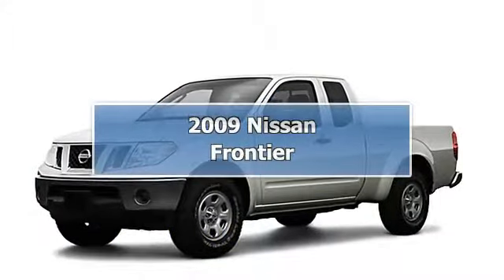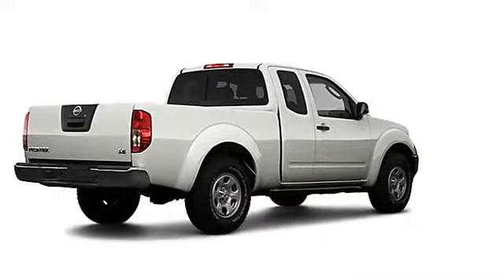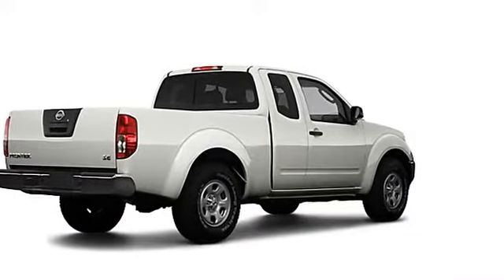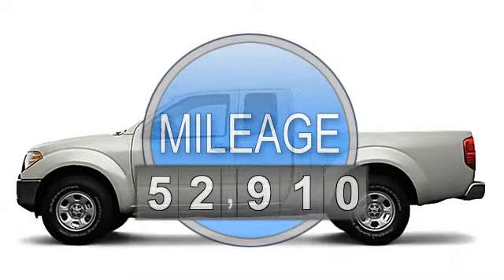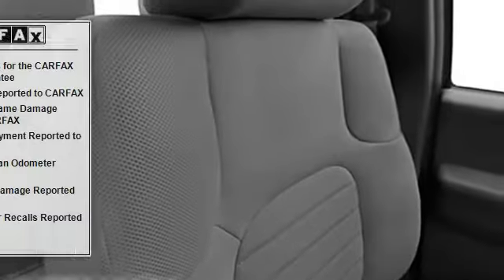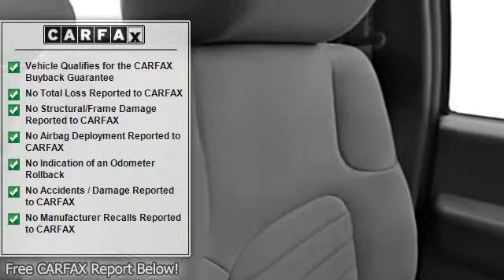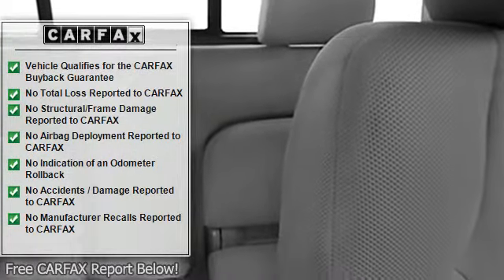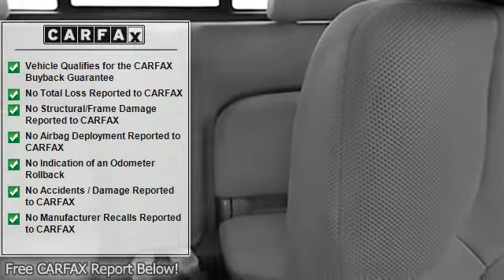2009 Nissan Frontier - Lugoff Toyota Scion - Lugoff, SC 29078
For Sale: 2009 Nissan Frontier
VIN: 1N6BD06T99C404440
Engine: 4 Cyl.
Drivetrain: 2WD
Transmission: Not Specified
Mileage: 52,910

Features:
Silver Bullet! Extended Cab! How much gas are you going to start saving once you are driving away in this terrific-looking 2009 Nissan Frontier? Awarded Consumer Guide's rating as a 2009 Recommended Compact Pickup. This outstanding Frontier is the fuel-efficient truck with everything you'd expect from Nissan, and THEN some. At Lugoff Toyota where it is ALWAYS FAST, FAIR & FRIENDLY.